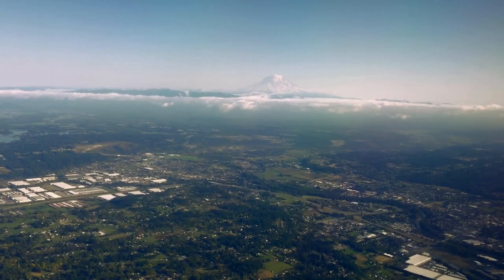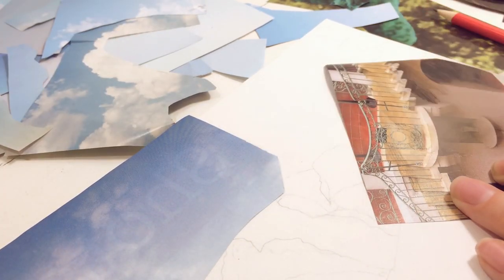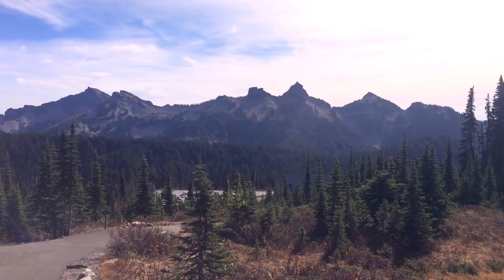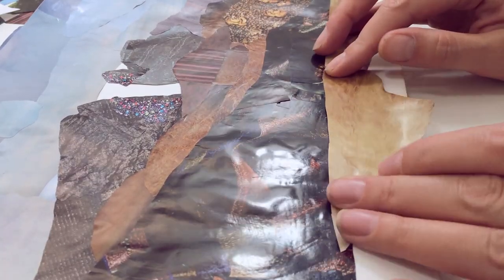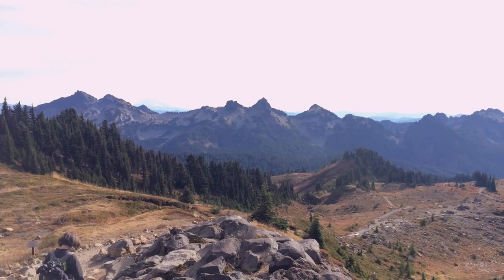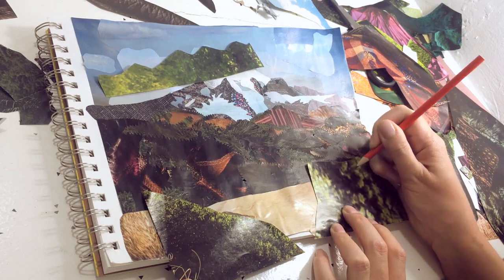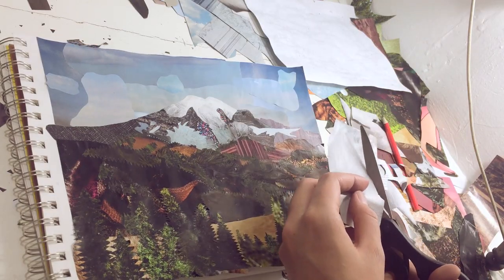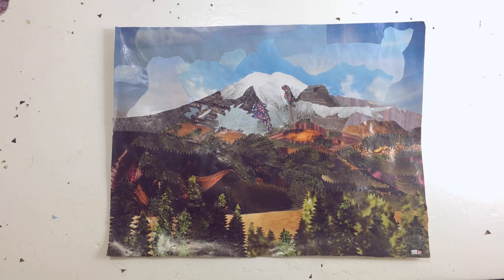Collage Art Inspired by Mt. Rainier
Using magazines and glue to re-create Washington's tallest mountain!